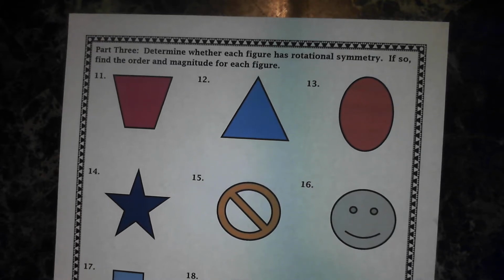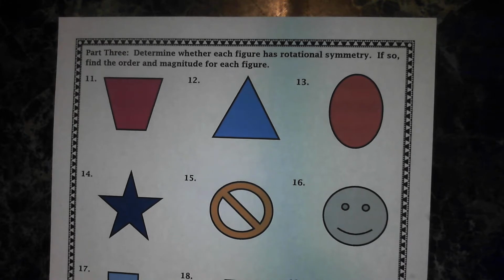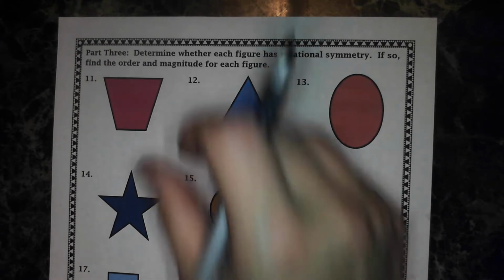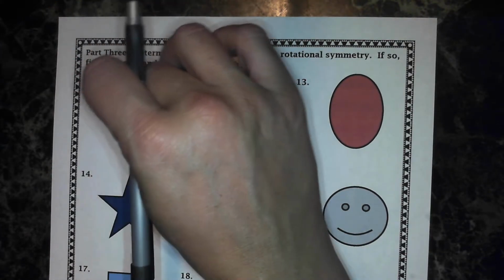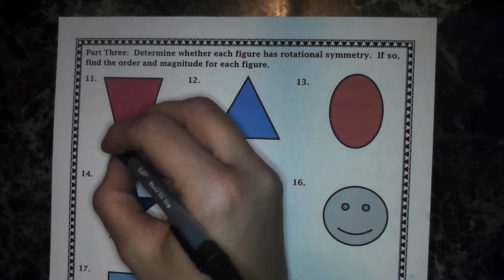Unit 8 Lesson 3 Part 3